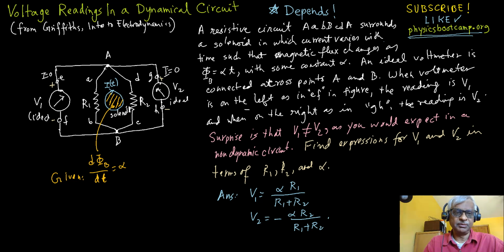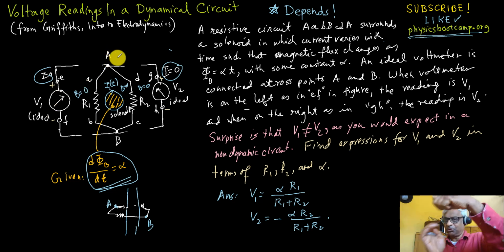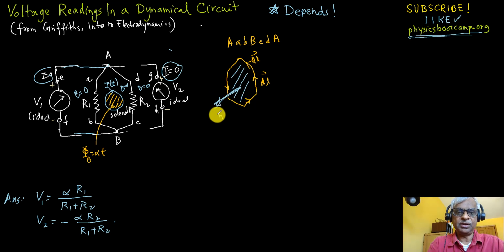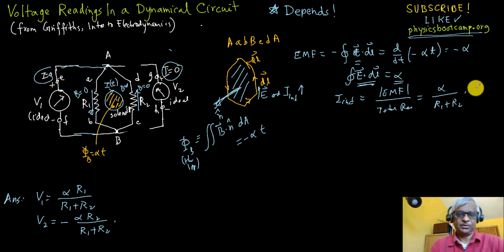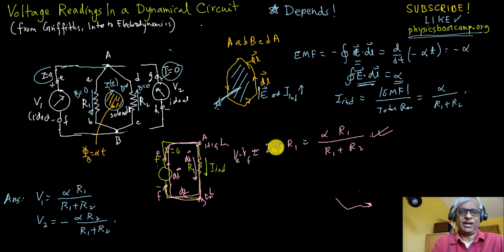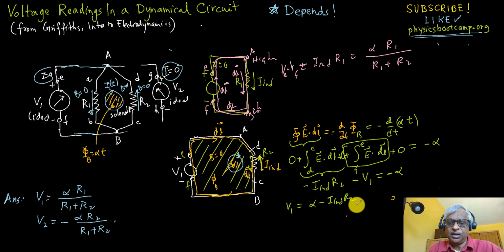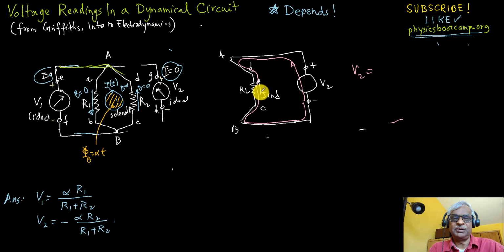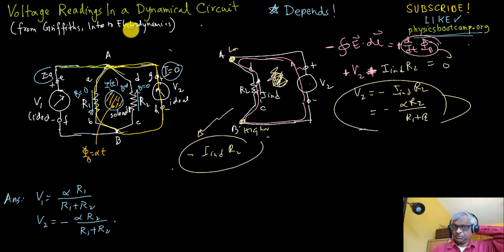Dynamic Voltage Reading Depends on the Loop Enclosed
Weird aspect of space-dependent behavior of voltage reading in a voltmeter is illustrated by a simple example of a circuit surrounding a solenoid in which current varies with time.